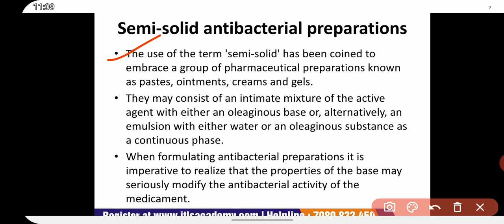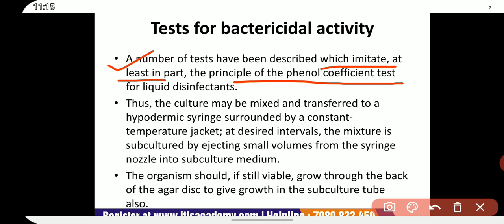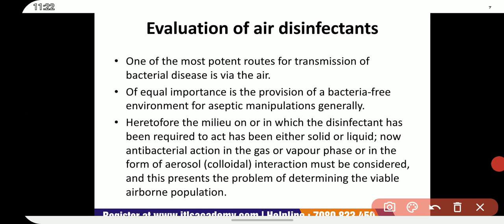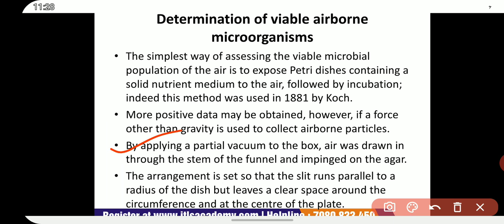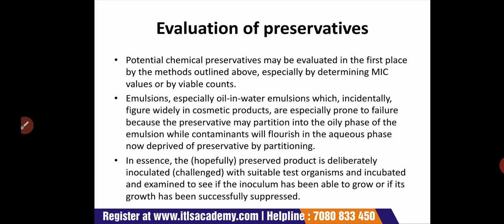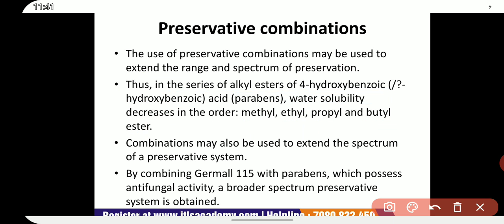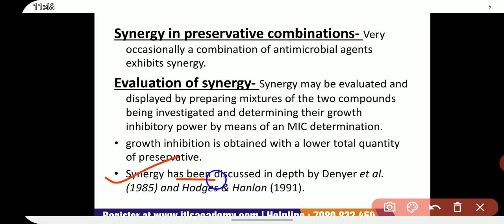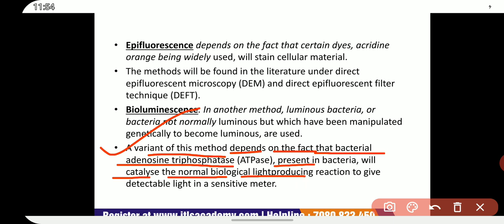LECTURE 26- EVALUATION OF NON ANTIBIOTIC ANTIMICROBIAL AGENTS: SEMI SOLIS ANTIBACTERIAL PREPARATIONS